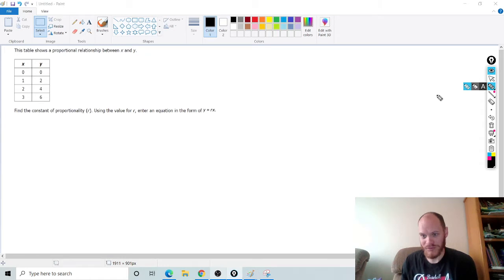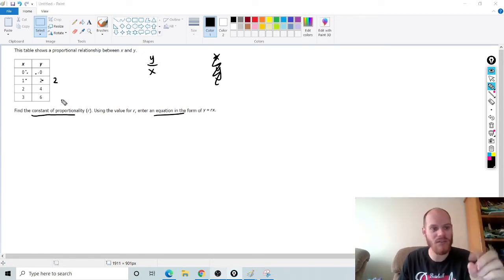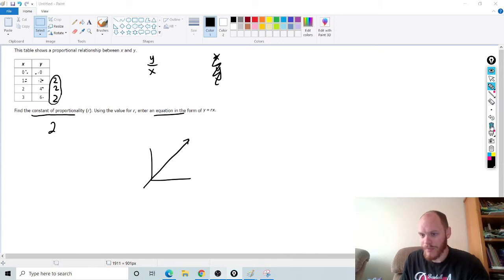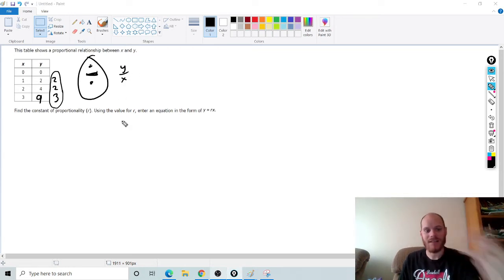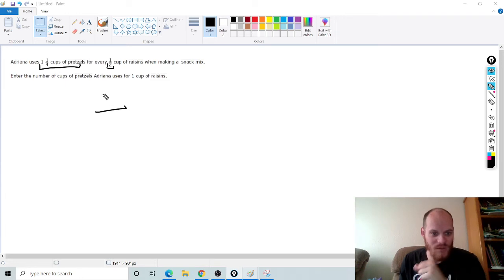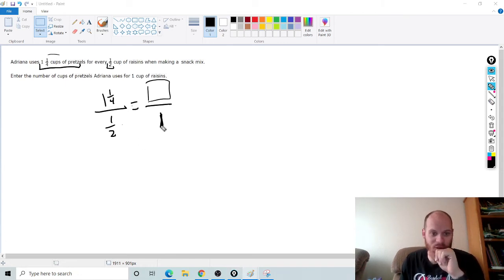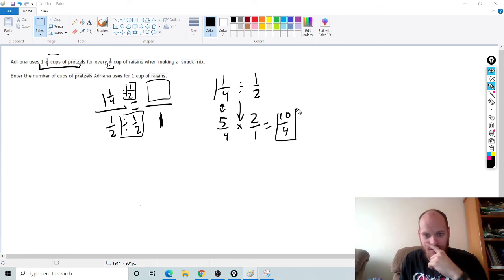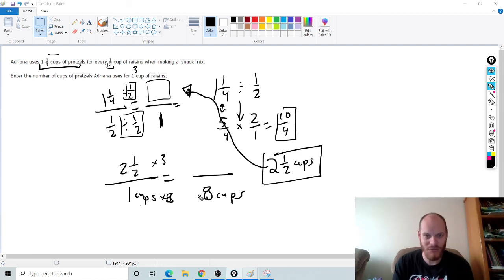7th Grade State Test Prep Part 3